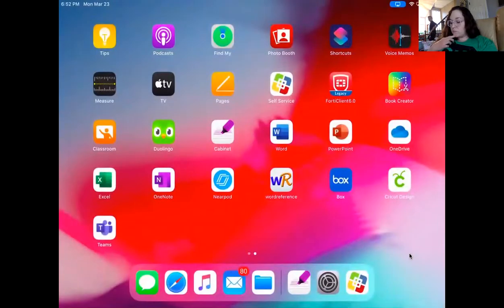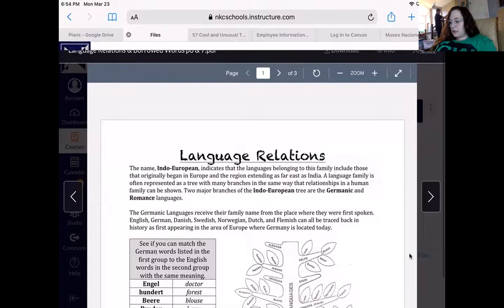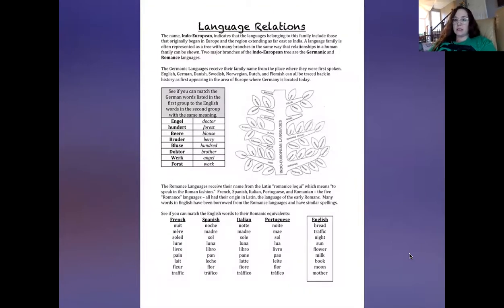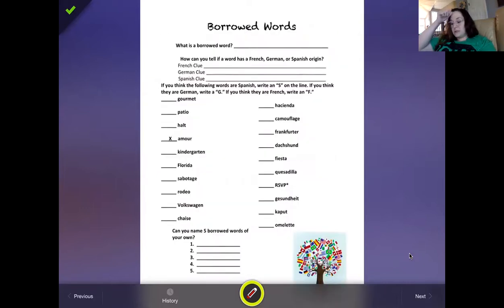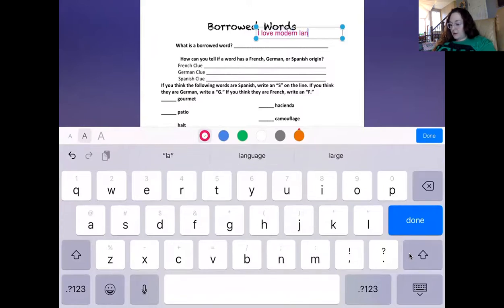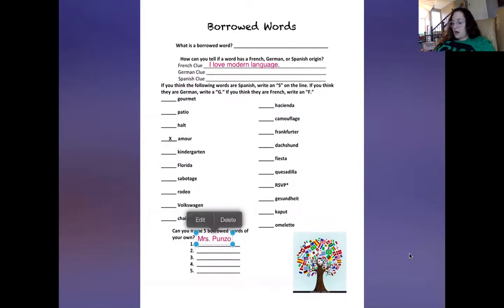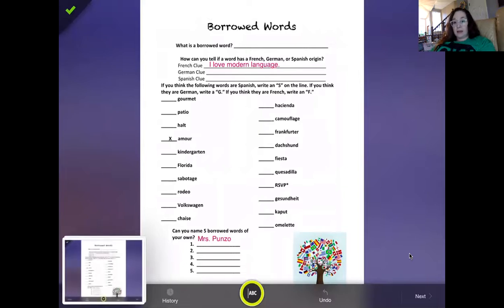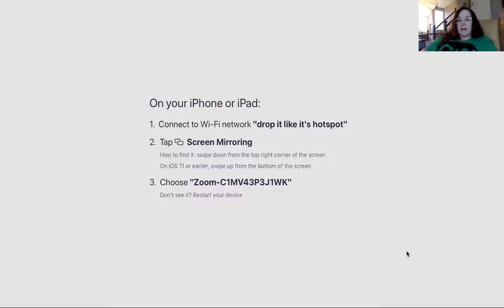PDF Cabinet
In this video I will explain how I would like for you to edit documents you have downloaded from Canvas.